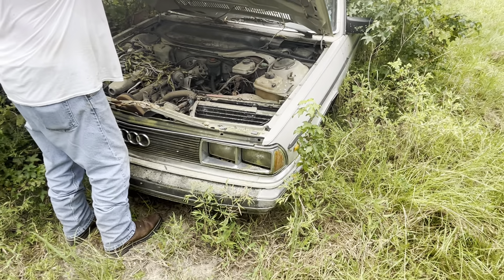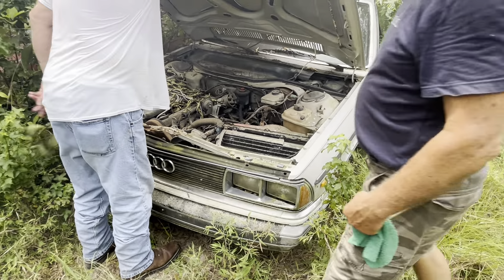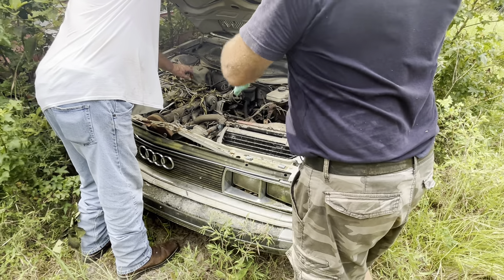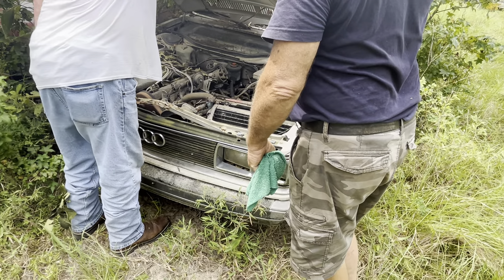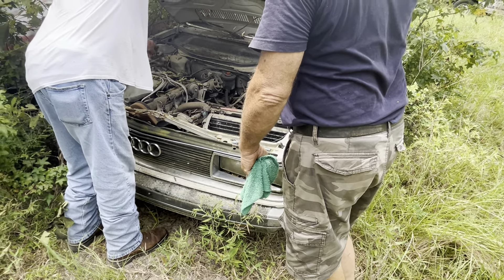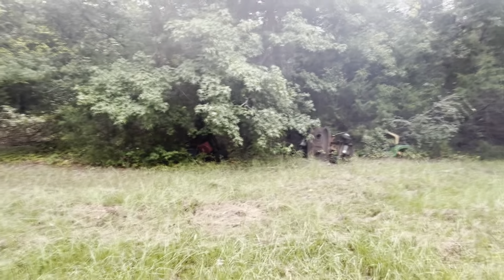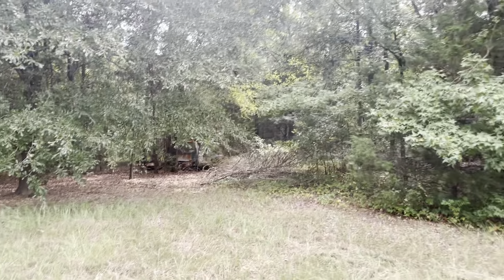Steve Vaughn Collection Part 14